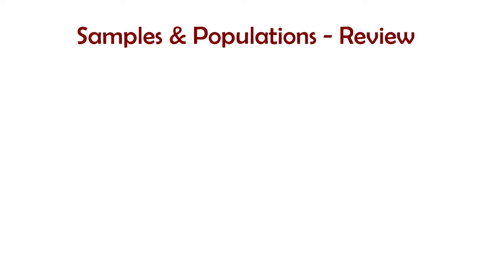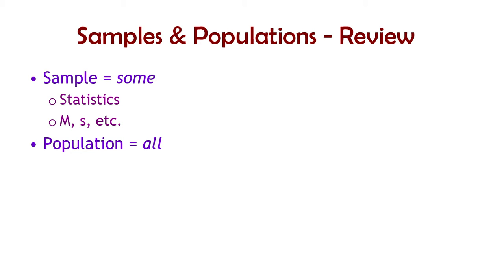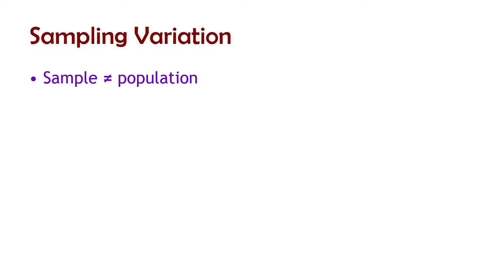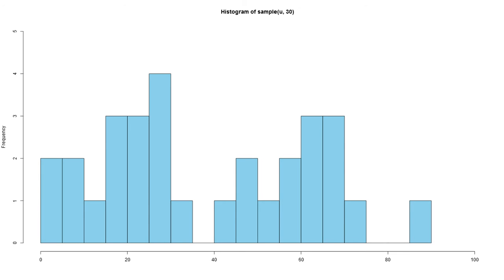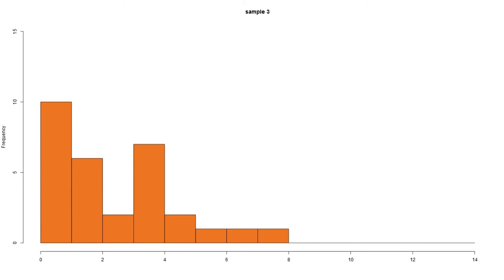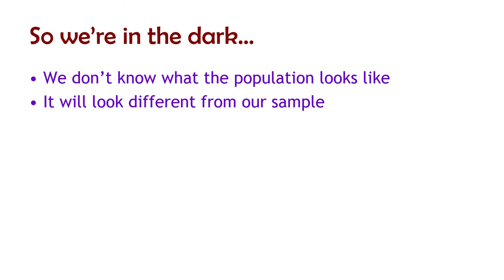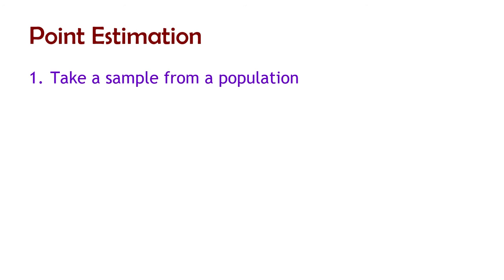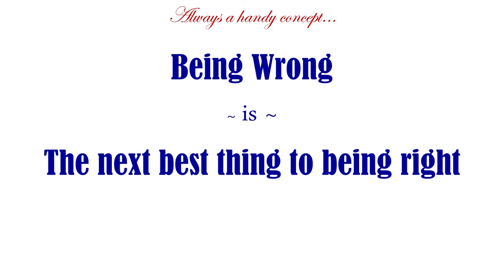E1 - Sampling Distribution of the Mean part 1